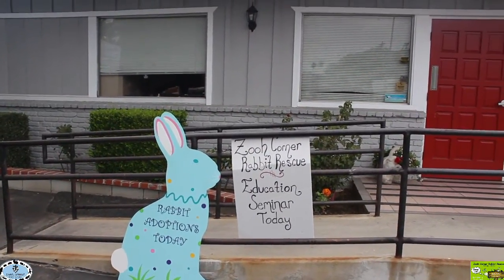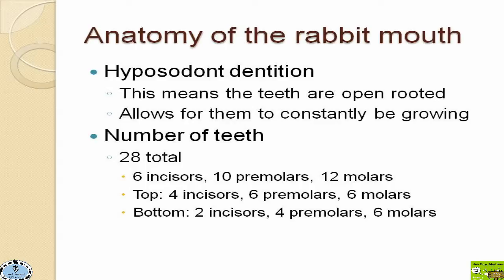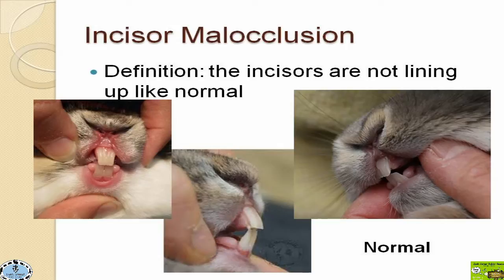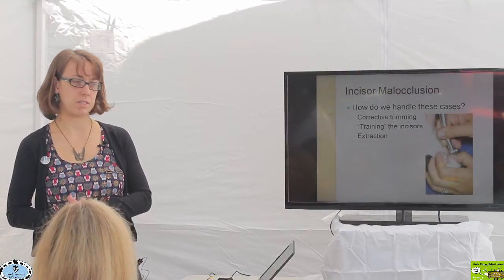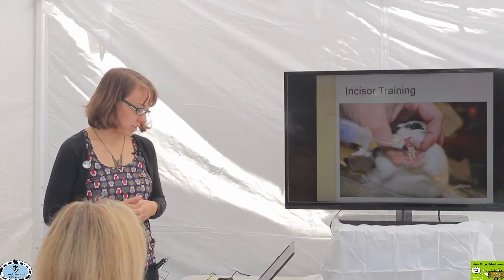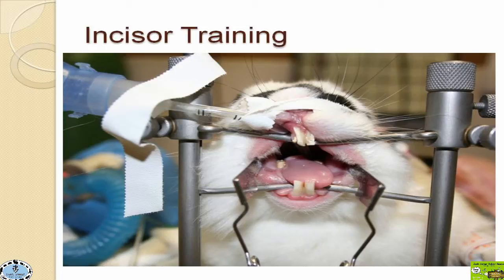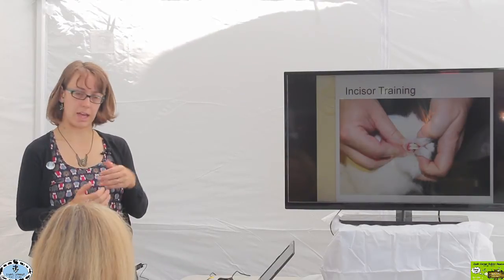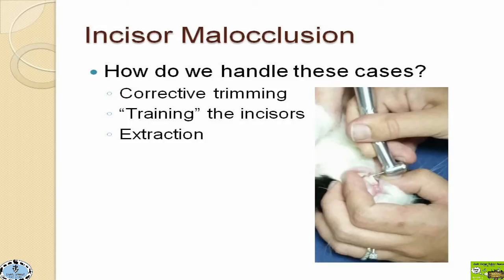Rabbit Teeth Health - Incisors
"Does my Rabbit Need Braces?" Lecture - Chapter 1 of 2: Incisors

On Sunday, July 20, 2014, we presented "Does my Rabbit Need Braces?".  In this prerecorded lecture, learn about rabbit dental diseases and treatments, and how to keep your bunny's teeth in good shape.